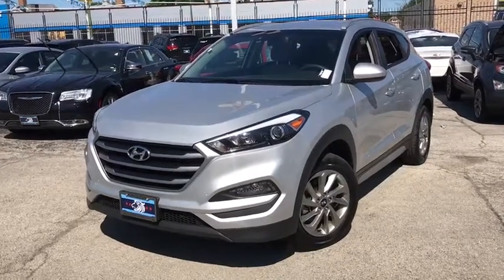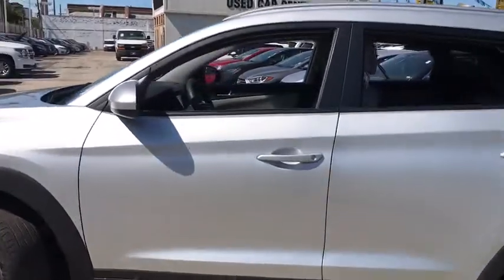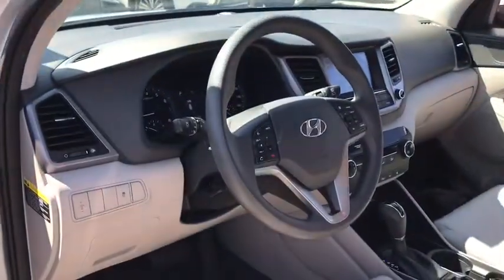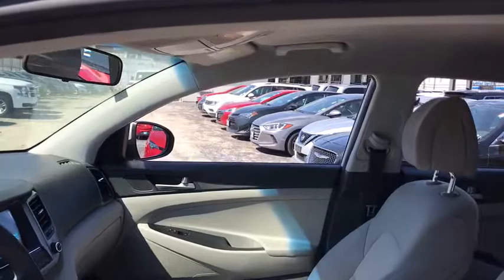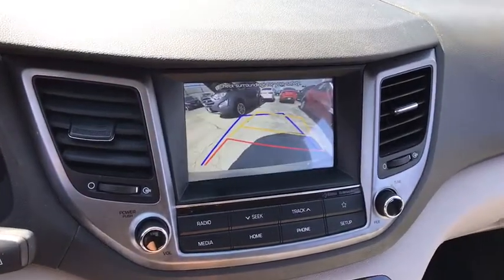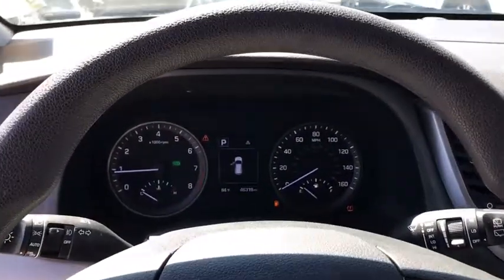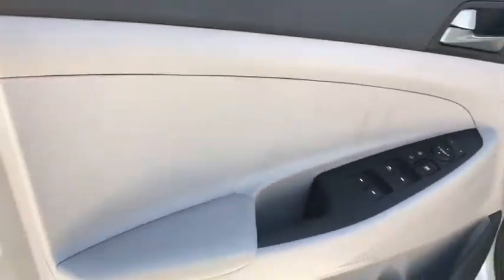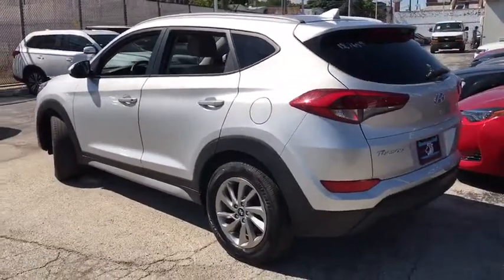2018 Hyundai Tucson Near Me, Oak Lawn, Matteson, Northwest Indiana, Calumet City P20448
Molten Silver Used 2018 Hyundai Tucson available in Chicago, Illinois at Kingdom Chevrolet. Servicing the Oak Lawn, Matteson, Calumet City, area.

Kingdom Chevrolet
6603 S Western Ave

Recent Arrival! Clean CARFAX. CARFAX One-Owner. 2018 4D Sport Utility Hyundai Tucson Silver 6-Speed Automatic with Shiftronic AWD 2.0L DOHC HUGE INVENTORY REDUCTION SALE GOING ON NOW!! NO CREDIT, LOW CREDIT NO PROBLEM . WE HAVE THE TEAM TO HELP YOU GET INTO A GREAT DEPENDABLE RIDE.
Axle Ratio: 3.648,Front Bucket Seats,4-Wheel Disc Brakes,Air Conditioning,Electronic Stability Control,Front Center Armrest,Spoiler,Tachometer,ABS brakes,Alloy wheels,Brake assist,Bumpers: body-color,Delay-off headlights,Driver door bin,Driver vanity mirror,Dual front impact airbags,Dual front side impact airbags,Four wheel independent suspension,Front anti-roll bar,Front reading lights,Fully automatic headlights,Heated door mirrors,Illuminated entry,Low tire pressure warning,Occupant sensing airbag,Outside temperature display,Overhead airbag,Overhead console,Panic alarm,Passenger door bin,Passenger vanity mirror,Power door mirrors,Power steering,Power windows,Rear anti-roll bar,Rear seat center armrest,Rear window defroster,Rear window wiper,Remote keyless entry,Security system,Speed control,Speed-sensing steering,Split folding rear seat,Steering wheel mounted audio controls,Telescoping steering wheel,Tilt steering wheel,Traction control,Trip computer,Variably intermittent wipers,Display: analog,Exterior Parking Camera Rear